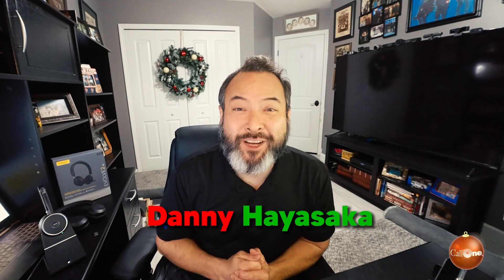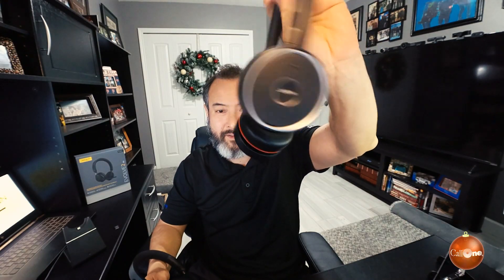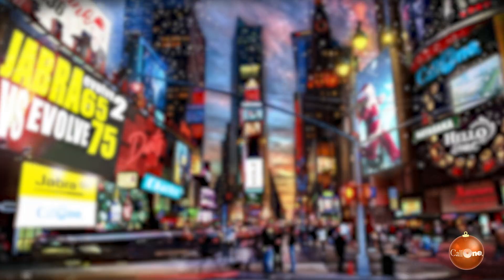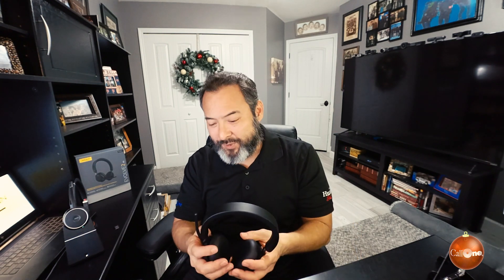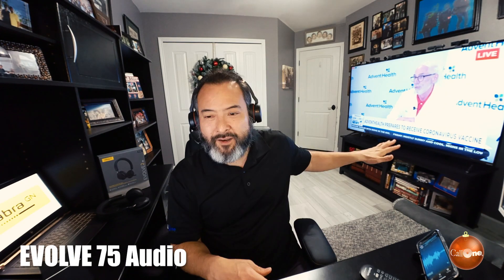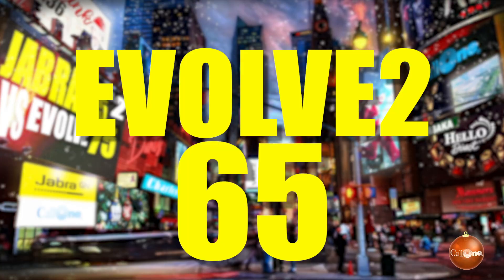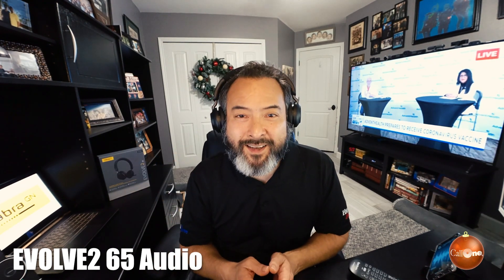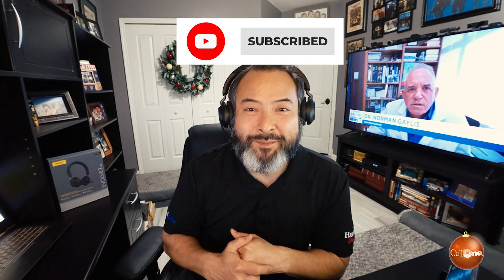Jabra | Evolve2 65 VS Evolve 75 - Direct Comparison!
What is the difference between Jabra Evolve2 65 and Evolve 75? Which one is better? We answer those questions in this video and do a quick side by side mic test! Both units are UC and Microsoft Teams certified. Both offer connectivity to 💻 PC and 📱 mobile device. Both can be used via corded USB cable if you forget to charge! Watch video for more info! Questions? Drop them in the comment section below!

TimeStamps:
Intro - 00:00
Overview - 00:18
Evolve 75 - 02:23
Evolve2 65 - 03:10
Direct Comparison - 04:07

🛒 Shop Jabra Evolve2 65 and Evolve 75 Series 🛒

🎥 Jabra Evolve2 65 and Evolve 75 Videos 🎥